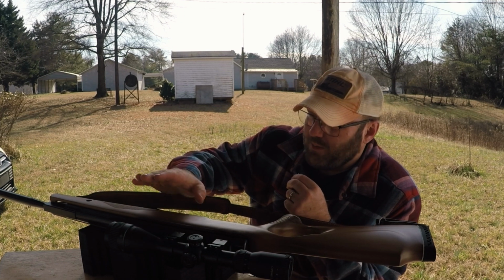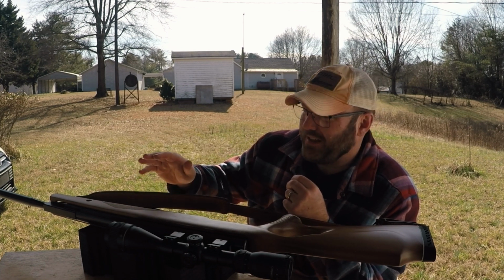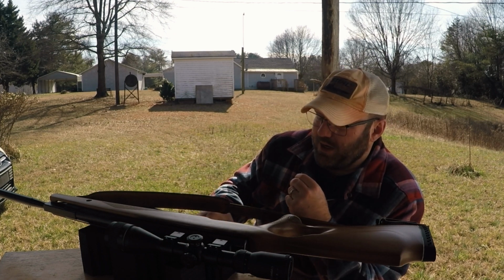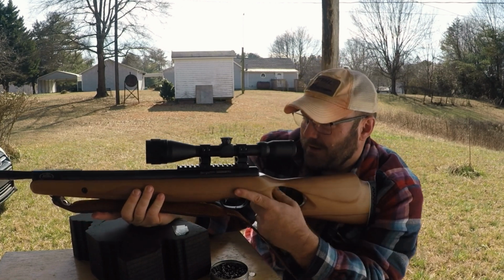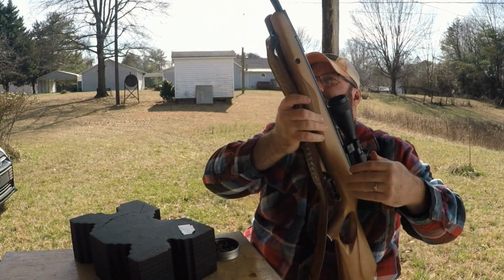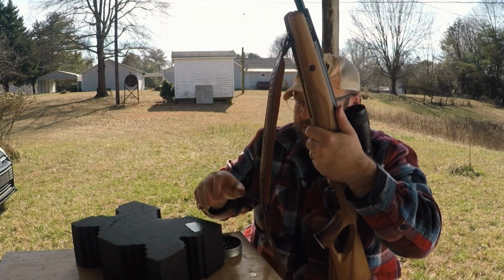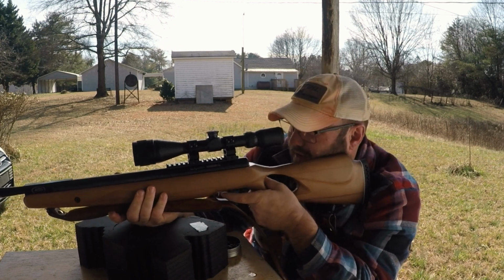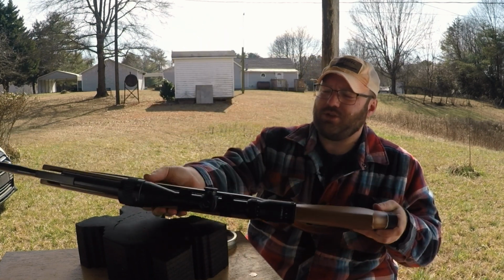Benjamin Trail NP .25 CAL First Shots